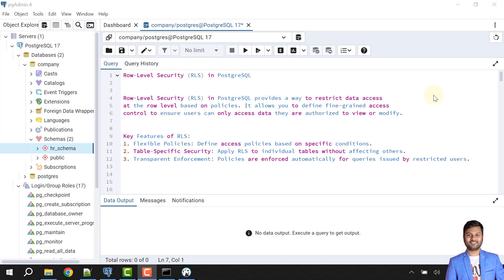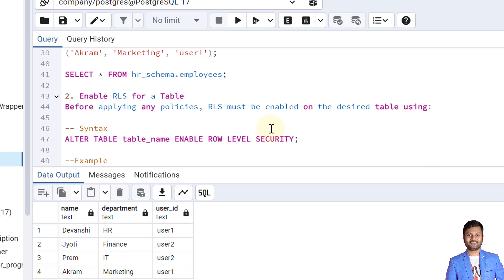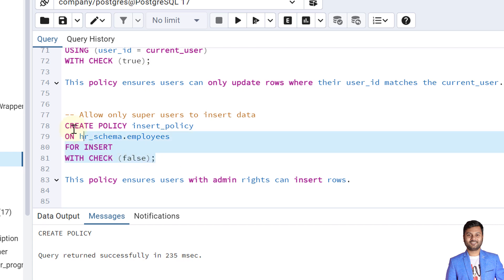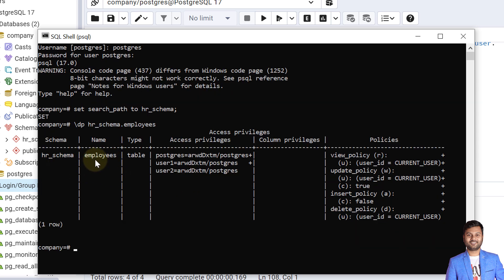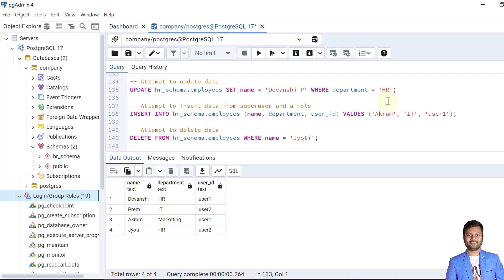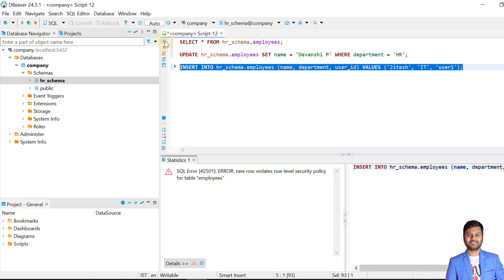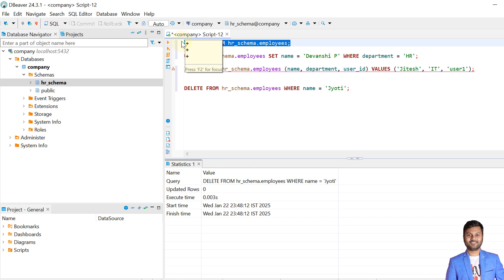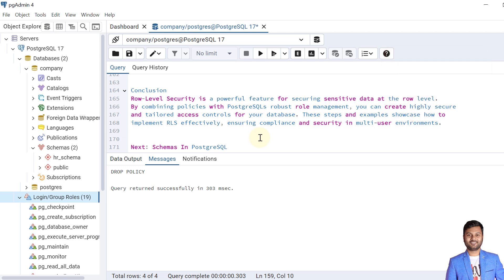Row Level Security (RLS) Policies in PostgreSQL Explained || PostgreSQL Full Playlist #21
Learn how to implement Row-Level Security (RLS) in PostgreSQL to secure data access with powerful and flexible policies.

Description
Row-Level Security (RLS) in PostgreSQL is a powerful feature that provides fine-grained access control by restricting data access at the row level. With RLS, you can enforce policies to ensure users interact only with the data they are authorized to view or modify.

🔑 Key Features of RLS:

Flexible Policies: Define access rules based on user-specific conditions.
Table-Specific Security: Apply RLS selectively to individual tables.
Transparent Enforcement: Policies are enforced automatically for restricted users.
In this video, you'll learn:
1️⃣ How to enable RLS for a PostgreSQL table.
2️⃣ The steps to define and apply policies for SELECT, INSERT, UPDATE, and DELETE operations.
3️⃣ Practical examples of securing data with RLS policies.
4️⃣ Testing and verifying policy enforcement for restricted users.

👩‍💻 Real-World Examples:
We'll demonstrate how RLS can restrict access to the hr_schema.employees table, ensuring users only interact with their own data while superusers maintain broader privileges.

📚 Why RLS Matters:
RLS helps secure sensitive data, enforce compliance, and simplify multi-user data management, making PostgreSQL an excellent choice for high-security applications.

Start implementing RLS today and take your PostgreSQL skills to the next level!

📌 Chapters Covered:
00:00 - Introduction
00:35 - Row Level Securities?
01:20 - Setup Roles and Tables
02:00 - Enable Row Level Security
02:18 - Define Policies
02:30 - Create View Policy
03:10 - Create Update Policy
03:50 - Create Insert Policy
04:20 - Create Delete Policy
05:05 - Grant Privileges
05:40 - Verify Privileges and Policies
06:25 - Apply Policies
06:45 - Login DBeaver Tool
07:20 - Verify View Policy
08:30 - Verify Update Policy
09:28 - Verify Insert Policy
10:30 - Verify Delete Policy
11:40 - Disable Row Level Security
12:35 - DROP Policy
13:20 - Summary